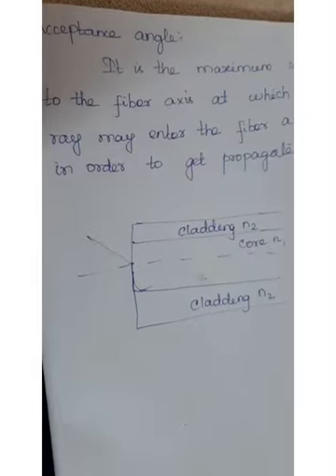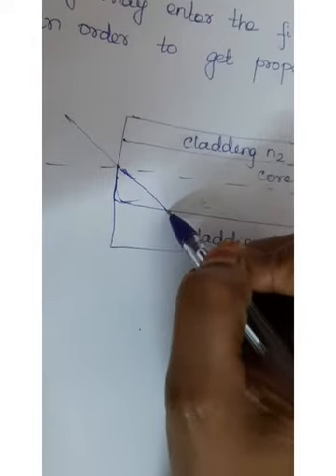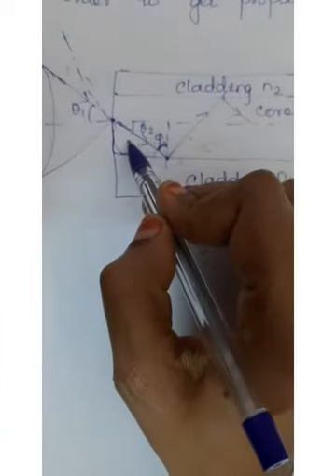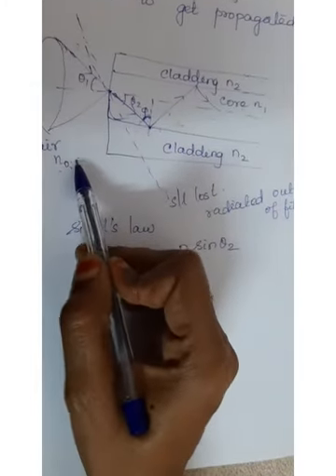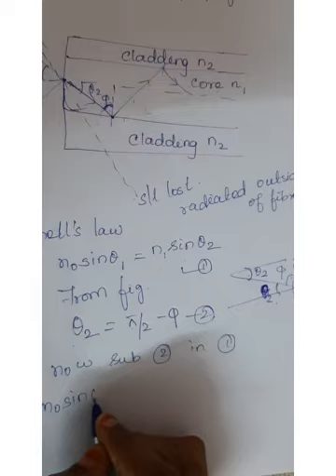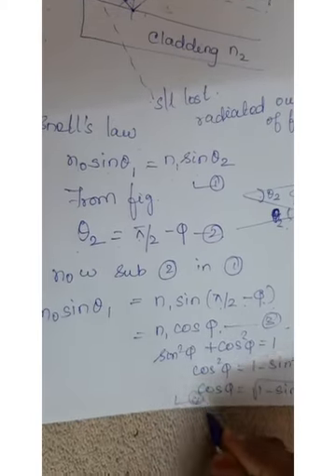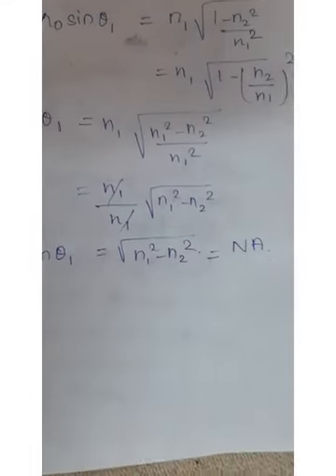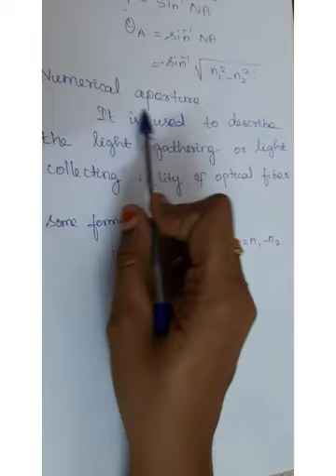Acceptance angle and NA Derivation